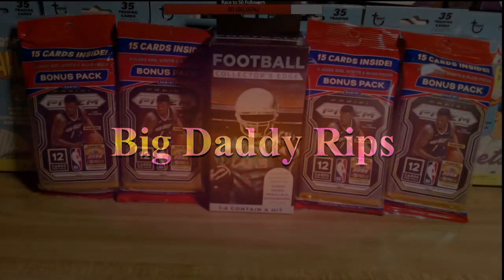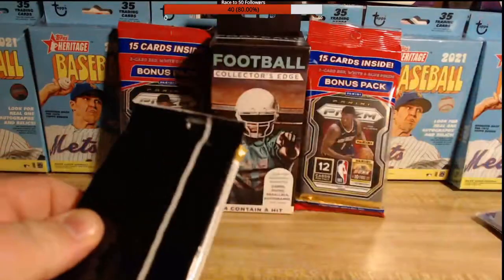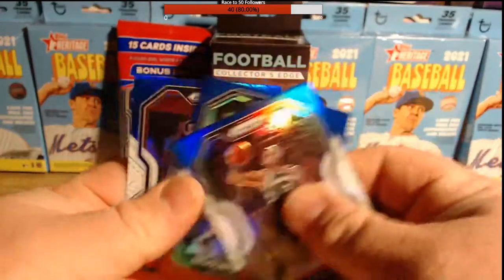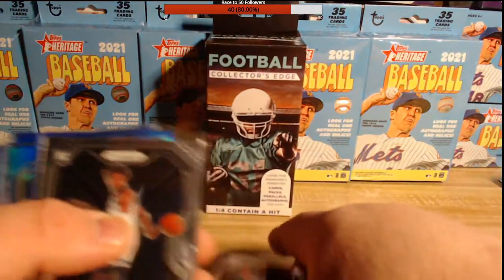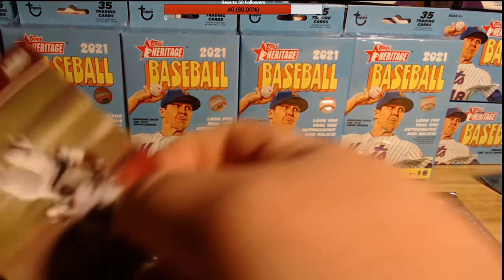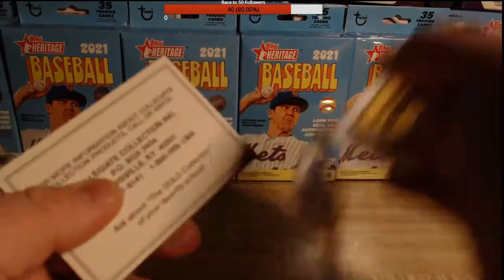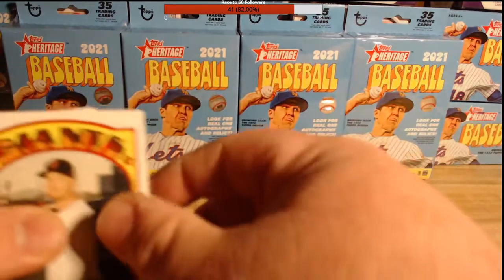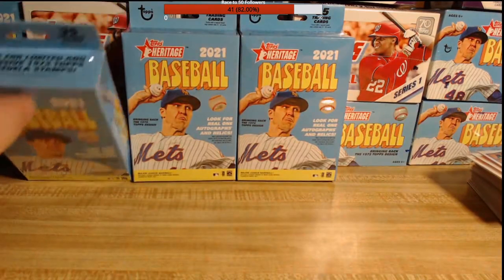Ripping Packs: Panini Prizm Basketball and so much more!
My first time ripping Panini Prizm Basketball! We also rip some football repack and pull a rookie auto?!?!?!?! Lastly, we end the stream with some Heritage Hanger Packs. Everything ripped on this stream was found in stores this week!